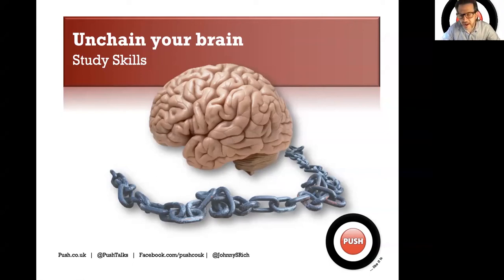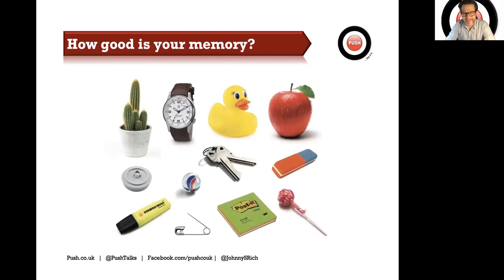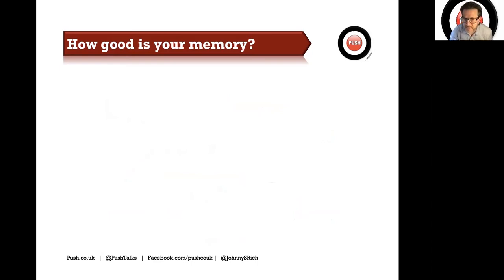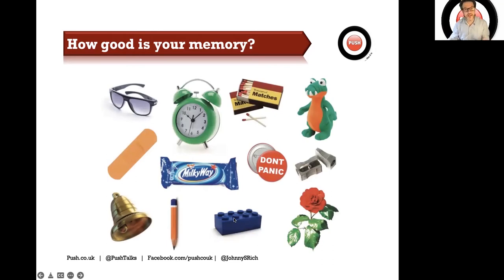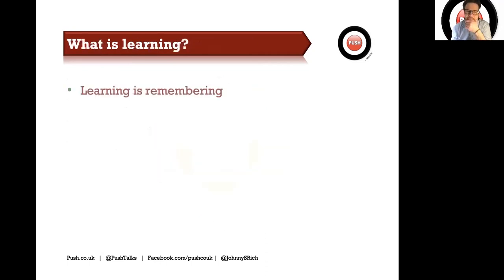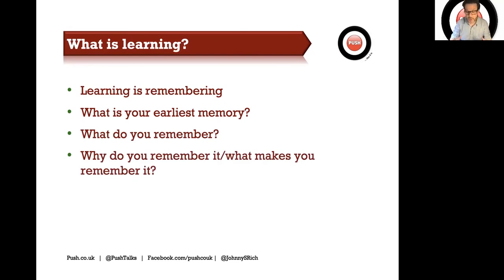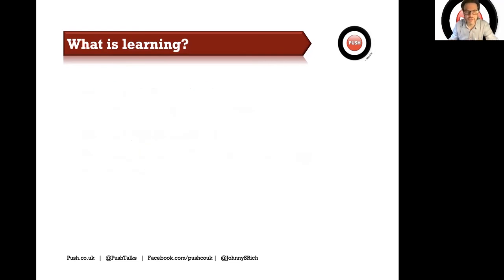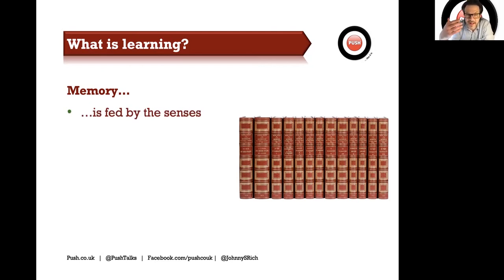Unchain Your Brain - Study Skills Webinar (First 10 Minutes)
This is the first 10 minutes of one of our recently performed webinars, Study Skills, part of our Unchain Your Brain framework.

Study Skills- Mixing memory games, jargon-free neuroscience and expert learning techniques, this session will help students to understand how to get stuff in to their brains and retrieve it. It will show them the difference between learning and studying and how that can help them to work smarter rather than harder, making revision more effective and less of a chore. They will also learn exam techniques and stress management to perform at their peak.

If you are interested in learning more about PUSH, this session or the many more available in our catalogue then enquire on our